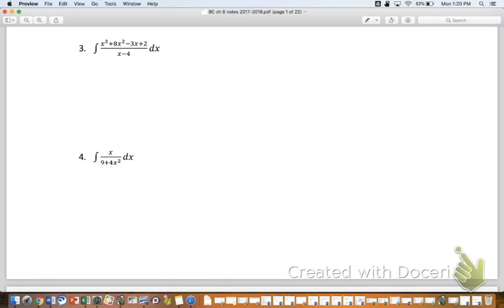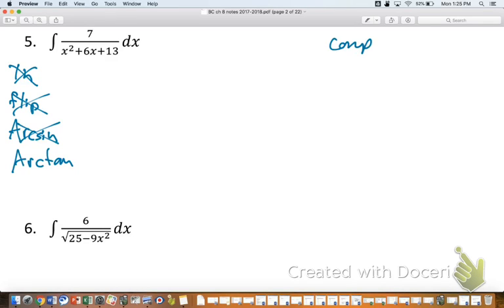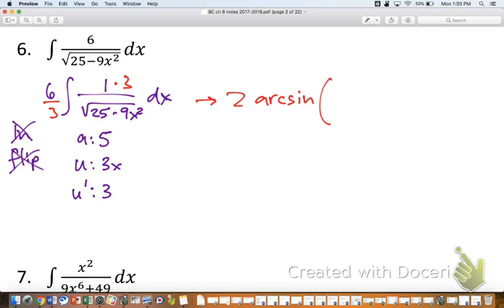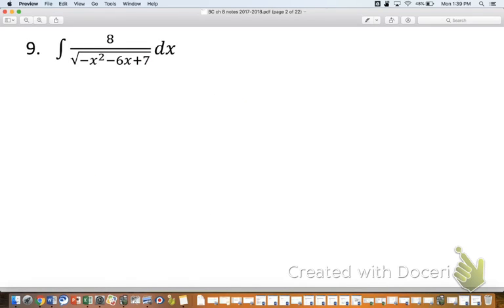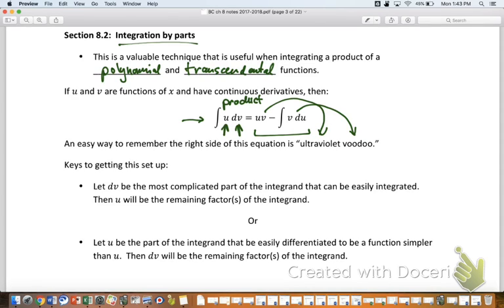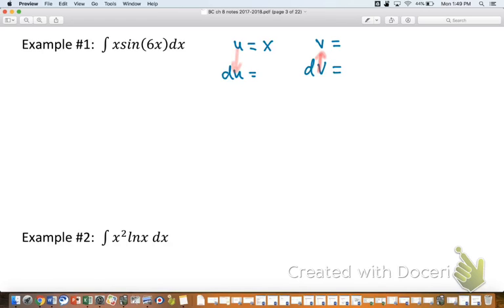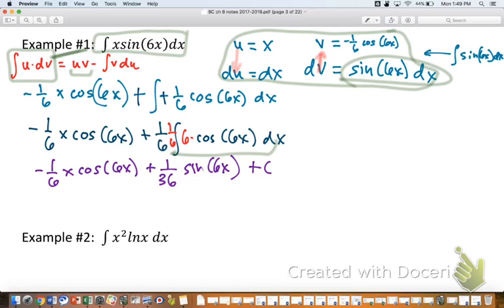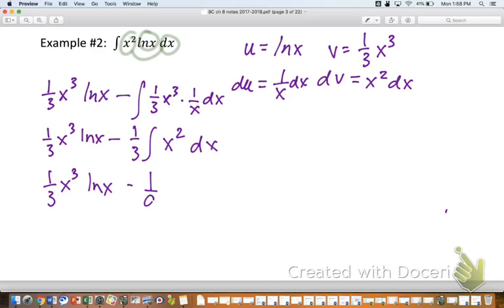bc unit 4 day 1 part 2